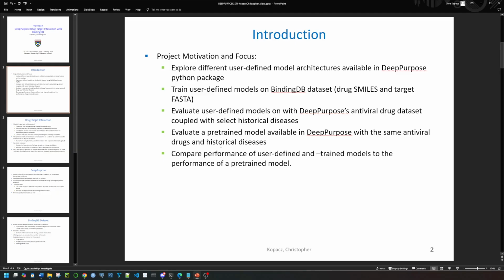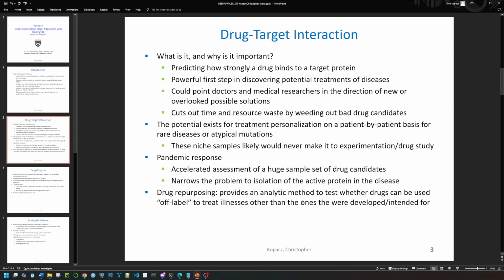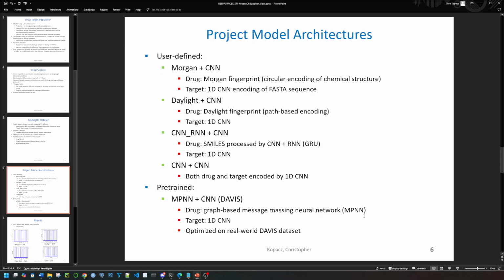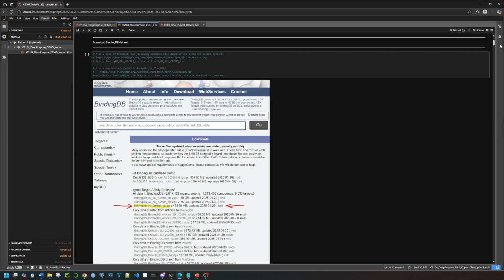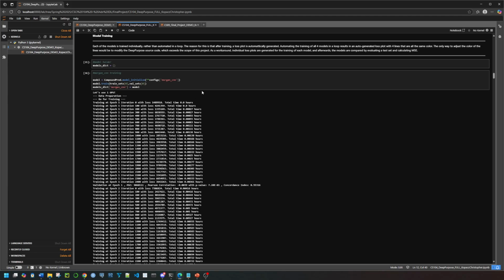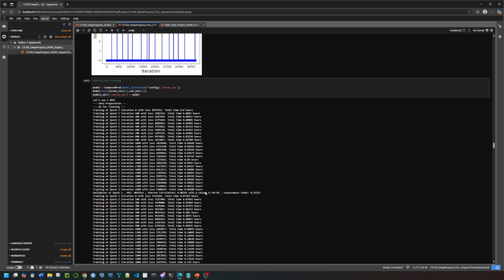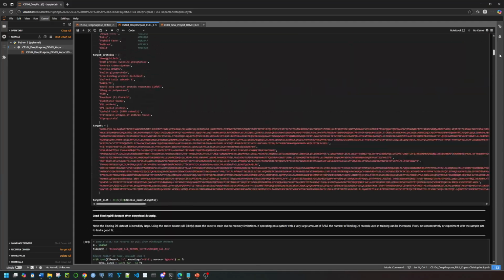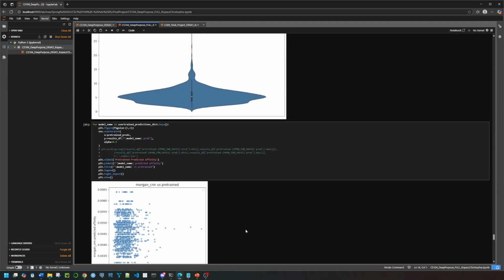DEEPPURPOSE + DTI - PRESENTATION - CS104 Spring 2025 - Chris Kopacz